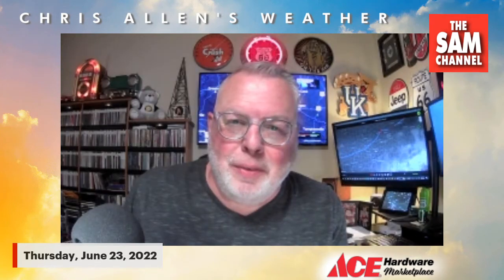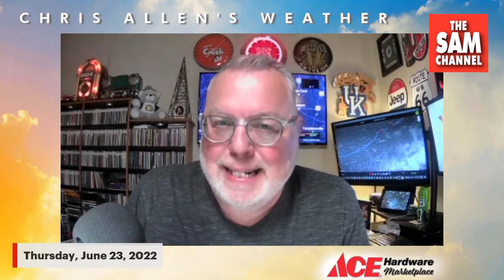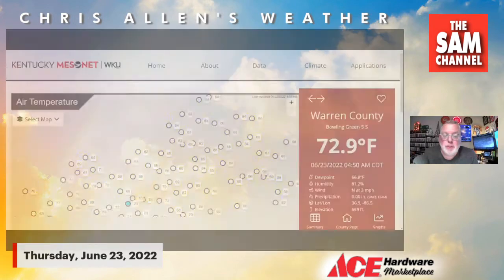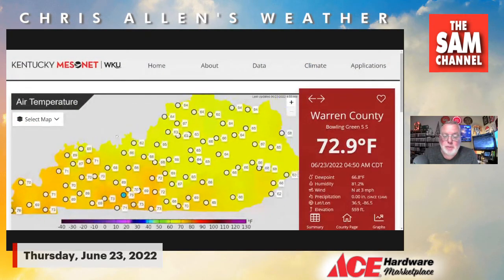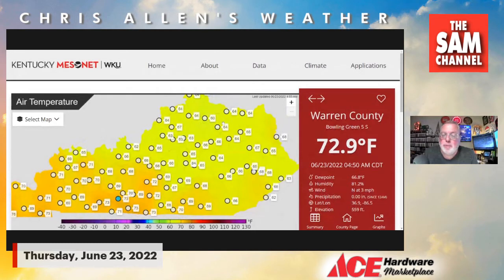5:00 AM THURSDAY JUNE 23 UPDATE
5:00 AM THURSDAY JUNE 23 UPDATE sponsored by Bowling Green Ace Hardware Marketplace
We officially hit 99-degrees in Bowling Green yesterday which was just shy of the record of 102 set in 1901. Today, we are starting warm and humid - but as a cold front slips southward, we will begin to feel less-humid air by afternoon and evening. Highs today will only reach into the upper 80s to around 90. Tonight will be clear and cooler with lows in the mid 60s.
Friday will be sunny and warm with highs again near 90. Saturday will be much the same with highs in the low 90s.
There's a change coming Sunday as a cold front approaches with a much better chance for showers and thunderstorms than what we saw yesterday. Highs will reach the low to mid 90s before the rain moves in. Coverage of rain is at 50%. We'll see more showers Sunday night into Monday morning.
Clearing skies Monday behind the front will tame temperatures back into the mid 80s with lower humidity.
I'll see you on the radio this morning from 6-10am on SAM 100.7, streaming live at bowlinggreensam.com and on your devices via the TuneIn app.